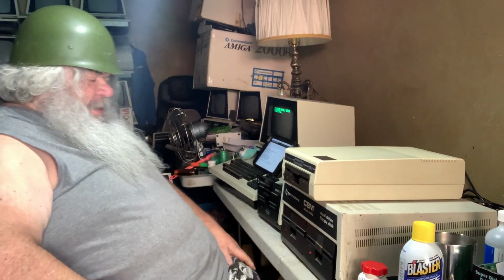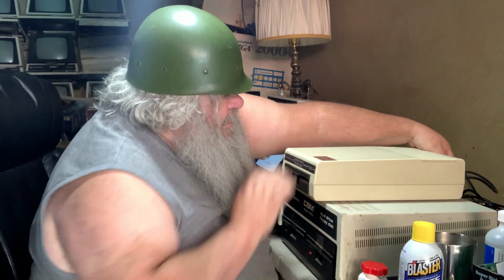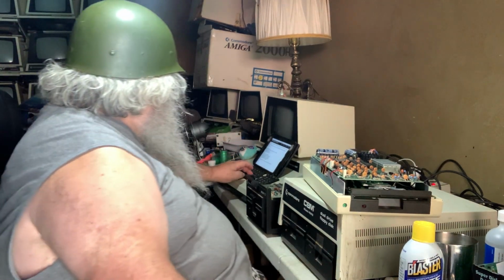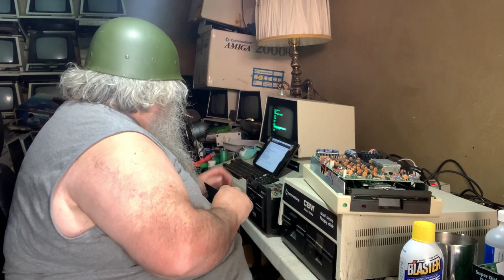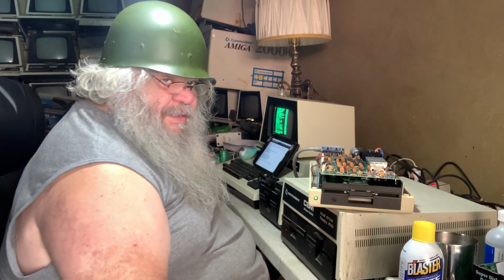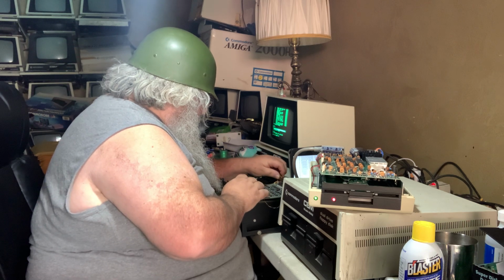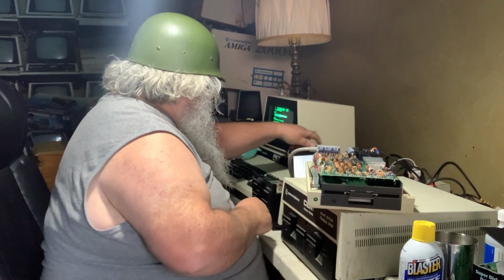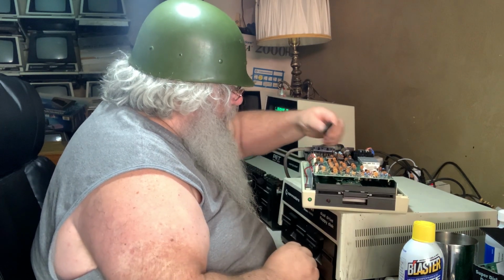A Commodore PET 4040 Dual Disk Drive That Has Issues - 2031 HP LP Testing Assessment - Episode 1815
SEE YOU AT THE WORLD OF COMMODORE DECEMBER 2ND & 3RD AT THE ADMIRAL INN IN MISSISSAUGA ONTARIO!!!

I have grabbed a 2031 low profile drive...and I will check it out and see if it can help resolve the older high profile unit...and of course, continue to torment the 4040!

See you at...yes, the World of Commodore!!!

WORLD OF COMMODORE DEC 2 & 3, 2023 - ADMIRAL INN MISSISSAUGA!

I will pass along more information as I find it or google world of commodore 2023 to see what the latest is on the TPUG website or their Facebook page!

I suspect they are still looking for speakers and there will be display and vendor tables...check online for information!!!  The link below might help with finding the information!

And do come to the Saturday dinner at the local Swiss Chalet!!!
More World of Commodore details to follow...more specifics to come...I will spread the word, but do not hesitate to go to the TPUG website or their Facebook page!

Yes, the World of Commodore 2023 is coming soon!

The date has been set, but now the location has also been set, yes, it is the Admiral INN!  For those that have been to the show before, this is the same location as has been used for many years!

If you are going to be looking to book a room for the night or nights, it is best to call the hotel directly I am told...but more details will soon follow!

I will pass along all that I know when I know it, but indeed, do check out the TPUG website and Facebook page for information and updates as they are posted!

Here is the address, etc...

Admiral INN
2161 North Sheridan Way, Mississauga, Ontario, Canada, L5K 1A3

Also, of course, do not forget that the World of Commodore is coming on December the 2nd and 3rd of 2023!  Details to follow...set the dates aside and if you are able to attend, it is worth it!

If you can not come, there will be an improved online presence...with better audio and video I am told!

And onward we go!

On Instagram I am davidrbradley999

On Facebook I am Dave Bradley

But if want to find me there, search in PEOPLE on FB and put in...

David.Bradley.Photography

You should find me...if you do not see me, make sure that you are searching for PEOPLE!

Thanks so much for having a look, and comments are very welcome!

Remember, new comments I am informed about, replies to replies do not get flagged for me...and I do not know of anyway to change that...I do scroll back and look for such messages, but sometimes I miss some...if I do not reply, I am not ignoring you, I did not see your message!

Do not forget about the World of Commodore 2023!  December 2nd and 3rd, 2023!